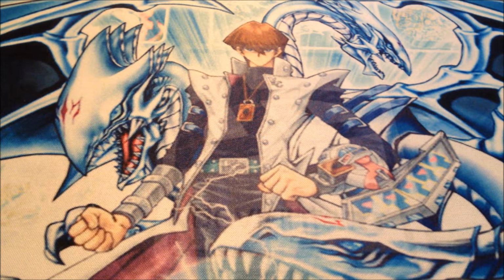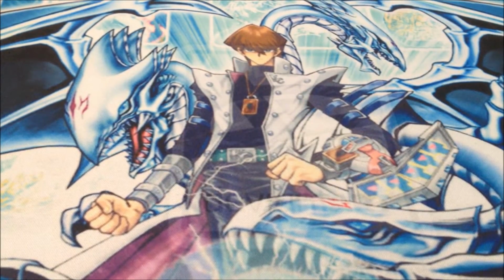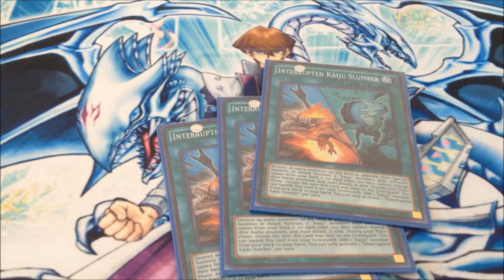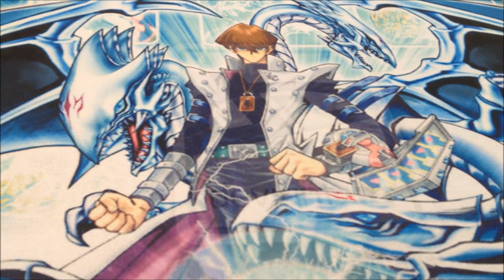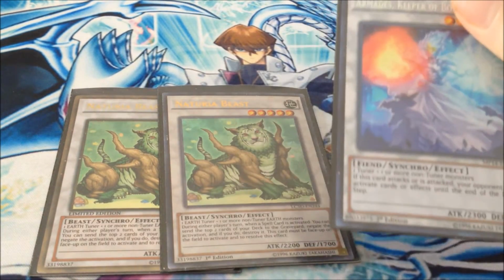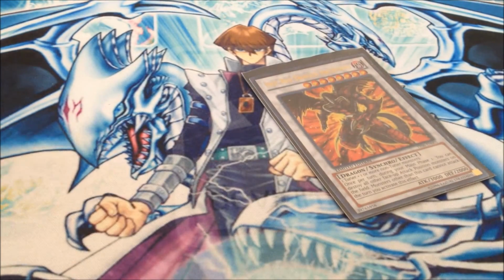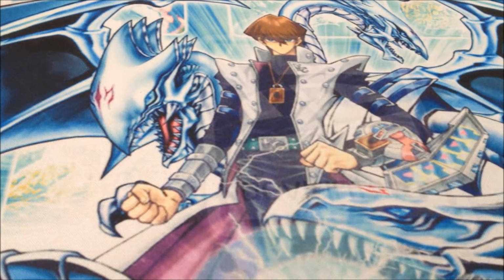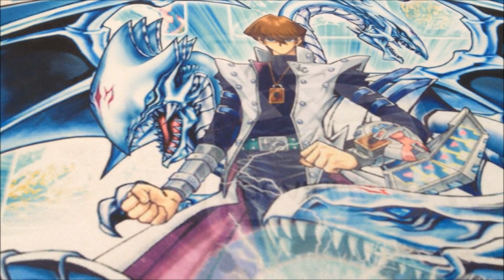Kaiju Synchro Deck Profile (November 2015 Format Post BOSH)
A deck profile of my original Kaiju Synchro deck.  It uses the Kaijus as an engine for monster removal alongside a few other engines to synchro summon Naturia Beast